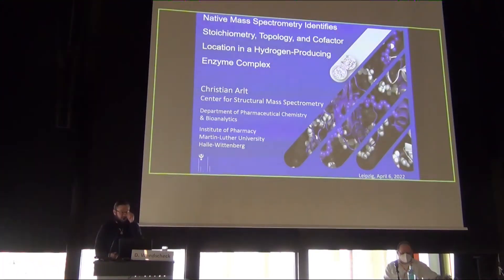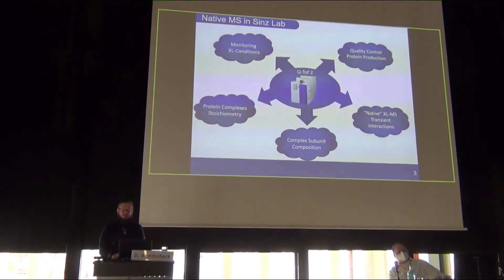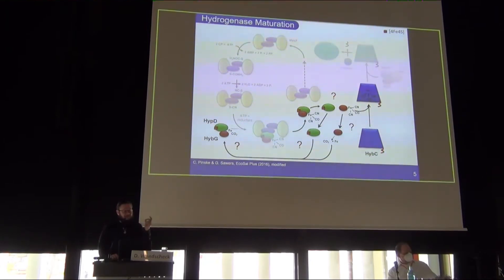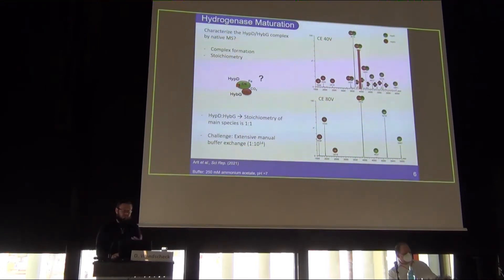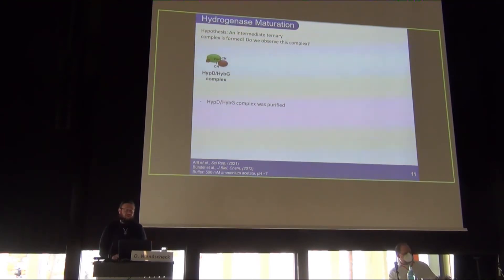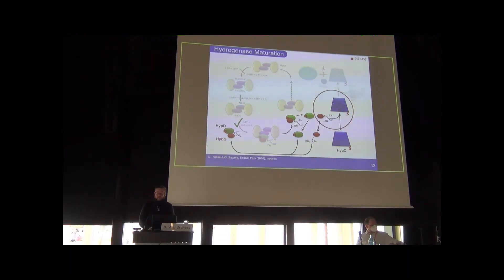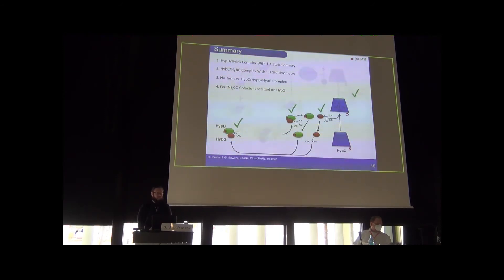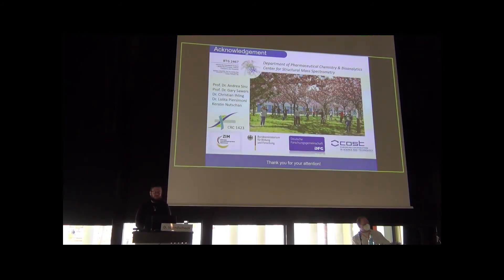Presentation of Christian Arlt during MS Vision top-down and native MS workshop at EuPA2022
This presentation is about application of native mass spectrometry for detailed characterization of a hydrogen-producing protein complex.